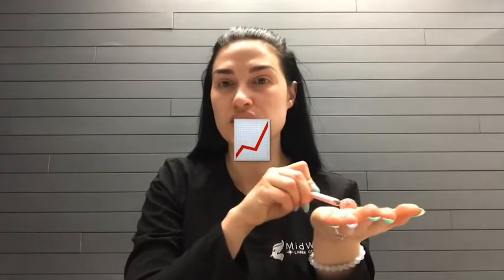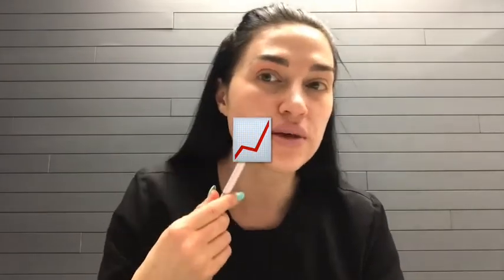TYPES OF FILLER✨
Today on this episode of enhanced I talk about: ‘Types of Filler’ yep! There are a ton of types and understanding which areas require which ones is always great! The video also touches on: sharing of syringes and saving of syringes!.
I know I get a ton of questions in regards to the subject so I thought I would make a short video!
If you’re interested in booking a free consultation you can call the office at 668-5522 or you can visit us for further information - find me to book at: ‘HOLLY RN CONSULT’ or ‘REPEAT’ 💕💕💕